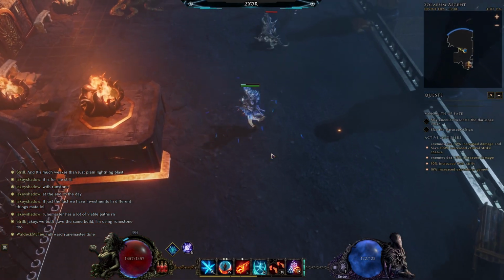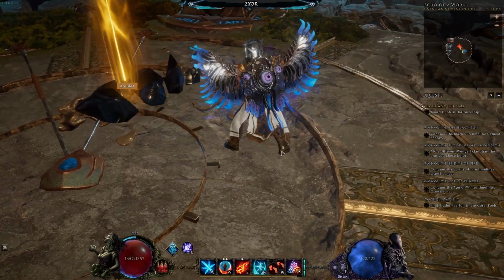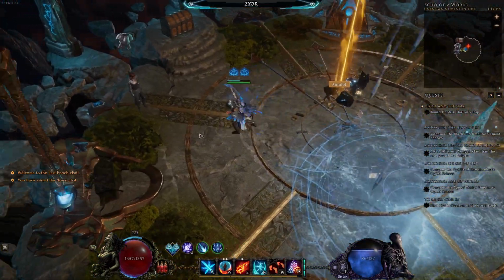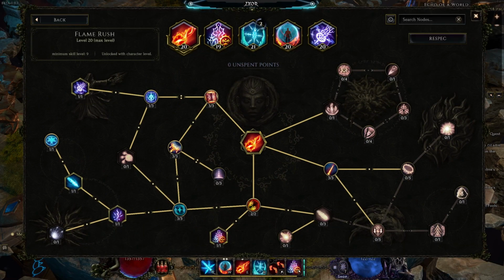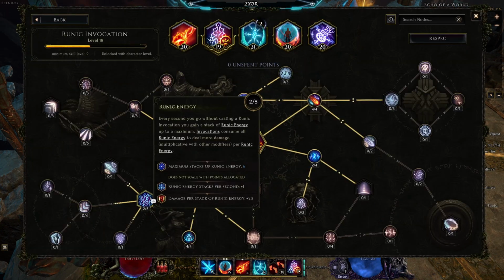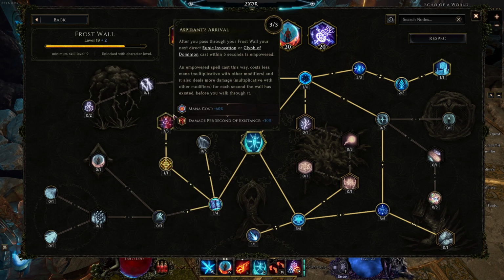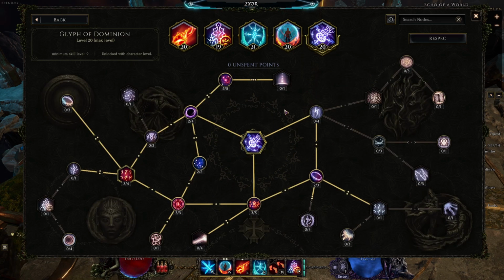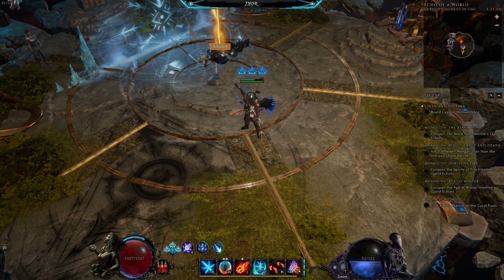Runemaster Ice Blaster Lets go Faster. (Last Epoch) Build Guide for Runemaster.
0:00 Intro
1:47 Build Outline and Gear
4:03 Unique Farming Trick
5:25 Abilities
12:42 Monolith Miniboss (90)
13:51 Heorot (90)

 Is it enjoyable? yes. Can you destroy content at least up until end game? yes.
Give it a whirl, Full explination within the video. Enjoy :)
Come see me on twitch for any other tips about it!

Build planner!